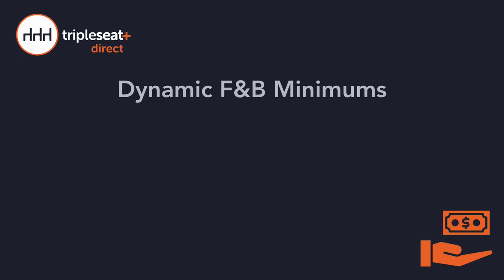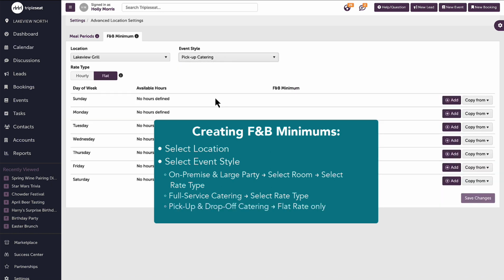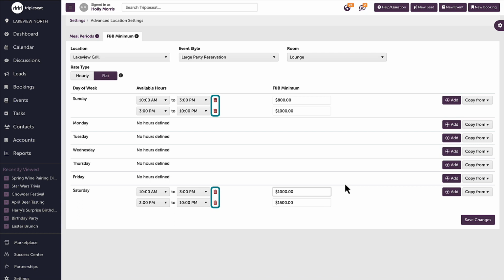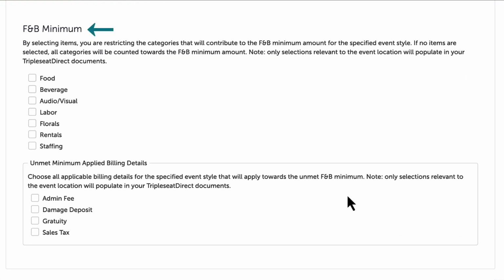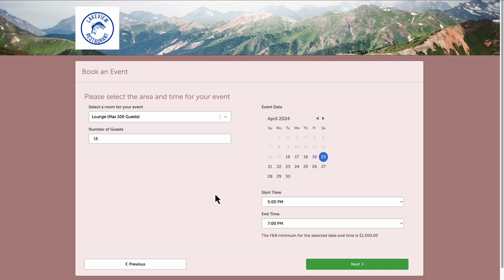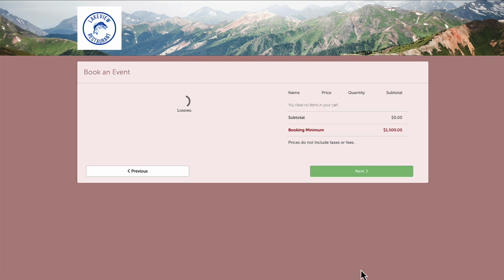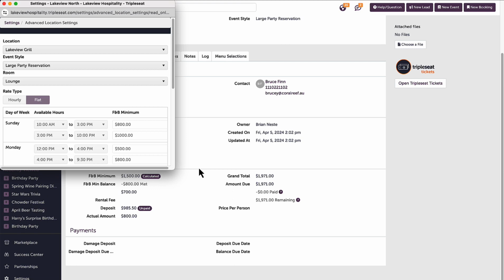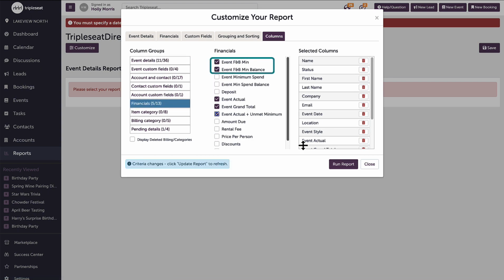Simplify the Guest Experience with Dynamic Minimums: TripleseatDirect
Learn how to set up dynamic F&B minimums for TripleseatDirect events to provide customizable spending amounts based on location, event style, and time your guests can see in real-time when booking directly.

00:00 What are Dynamic F&B Minimums
01:07 Set Up F&B Minimums in Advanced Location Settings
04:12 Configure F&B Minimums in TripleseatDirect Settings
07:02 The Guest Experience with Dynamic F&B Minimums
07:24 Dynamic F&B Minimums vs. TSD Form Minimums
08:32 Best Practices for Skip Menu and Room Selections
10:00 Managing F&B Minimums on the Event Level
11:53 Reporting on F&B Minimums